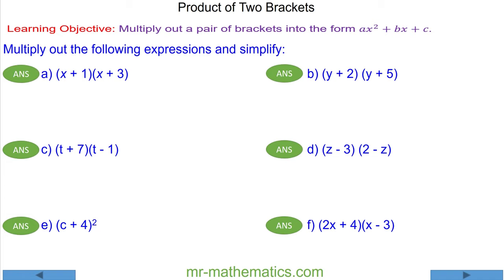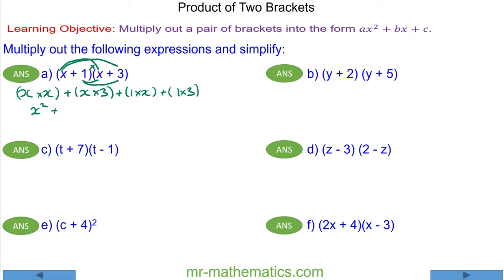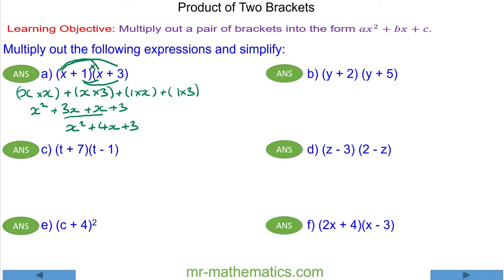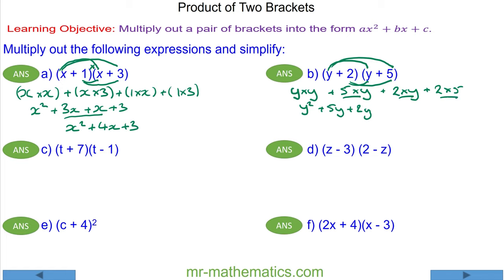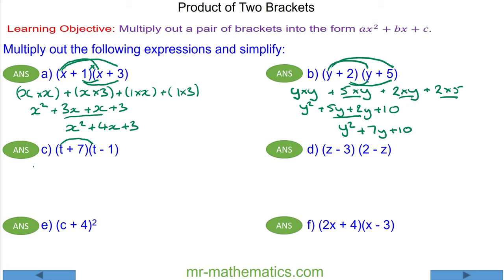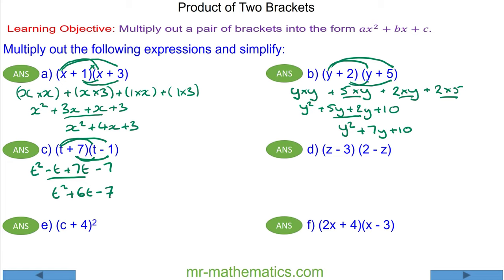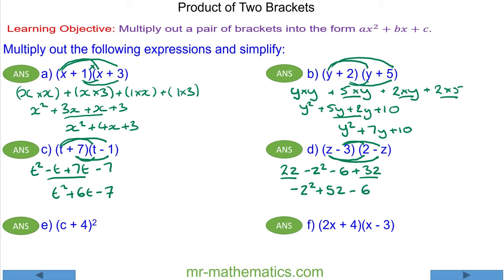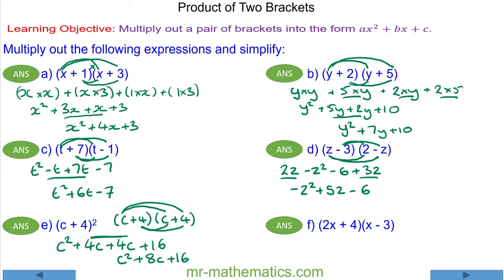Expanding Two Brackets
Mathematics algebra tutorial demonstrating how to expand the product of two brackets and collect like terms

The full four part lesson and differentiated worksheet can be downloaded

Students learn how to expand the product of two brackets using the 'FOIL' method.  As learning progresses they apply their learning to calculate the area of rectangles and triangles with algebraic lengths.

For regular updates about new lessons and videos:
Like me on Facebook: @GCSEMathsLessons